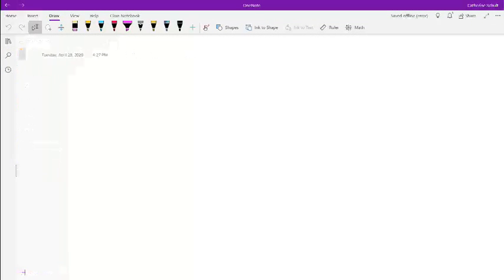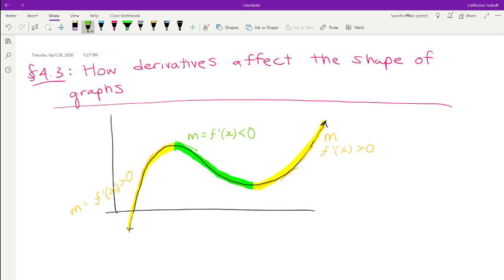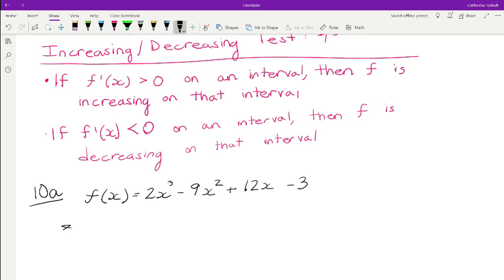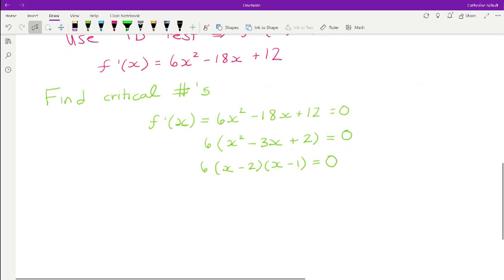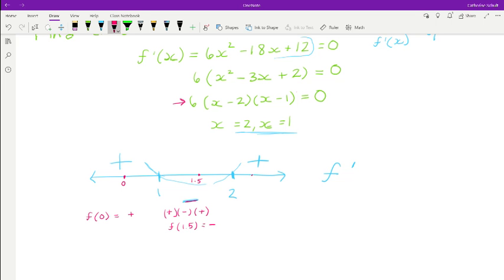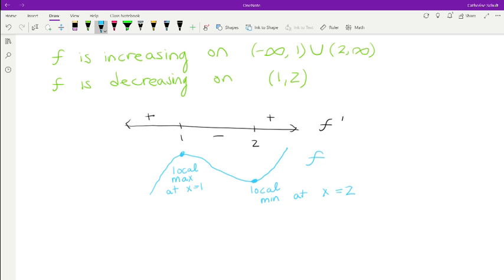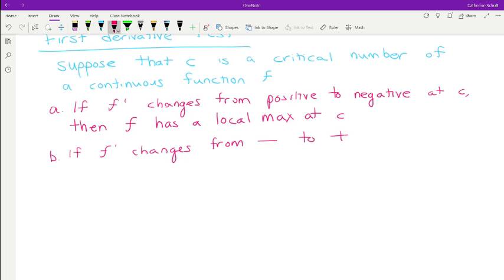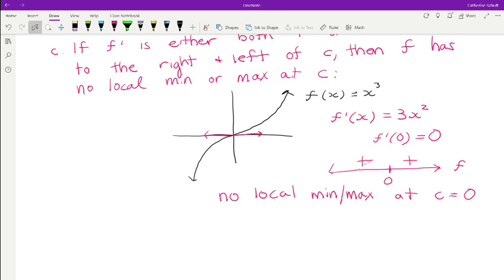Math 190 section 4.3 part 1 derivatives and graphs